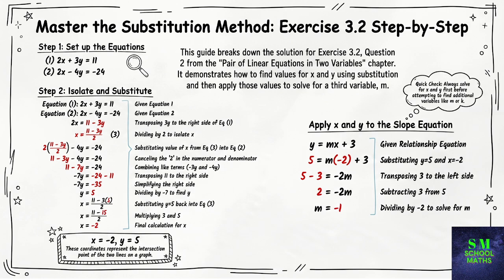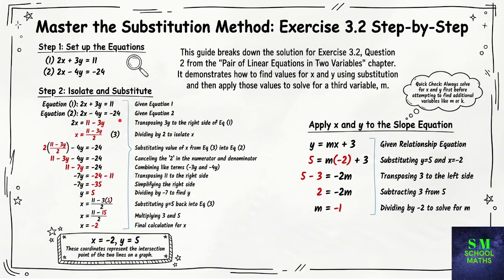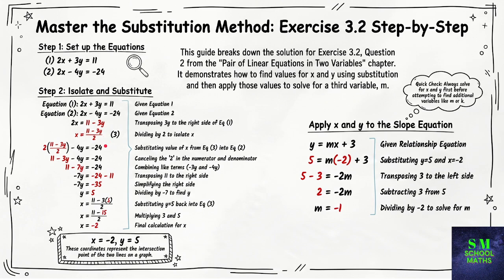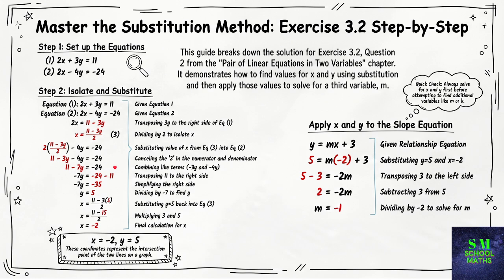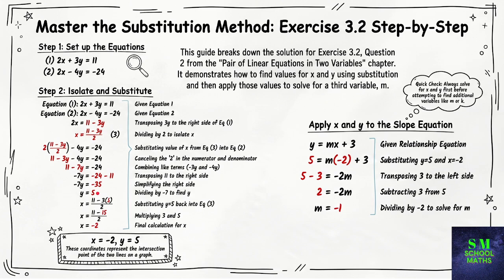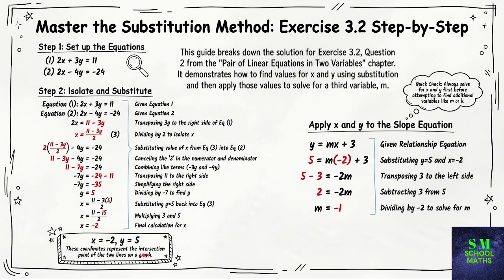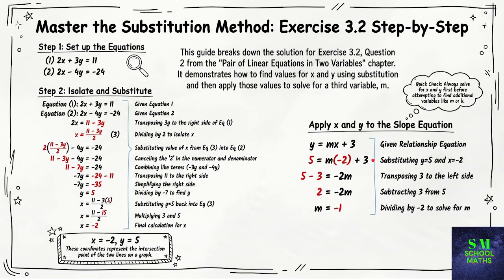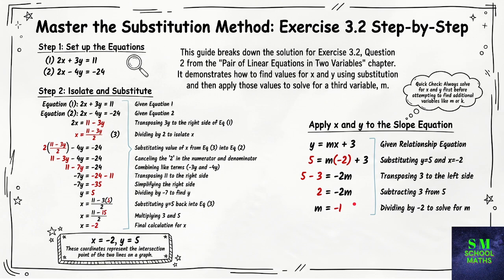Class 10 Math: Pair of Linear Equations Ex 3.2 Q2 Solution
📚 Master the Substitution Method with this step-by-step breakdown of Exercise 3.2, Question 2! In this tutorial, we solve the linear equations 2x + 3y = 11 and 2x - 4y = -24.Learn how to isolate variables, substitute values, and find the intersection point (x = -2, y = 5). Finally, see how to apply those coordinates to solve for 'm' in the slope equation y = mx + 3.